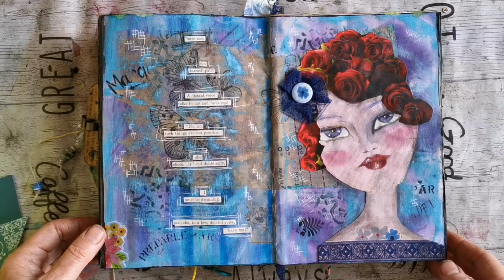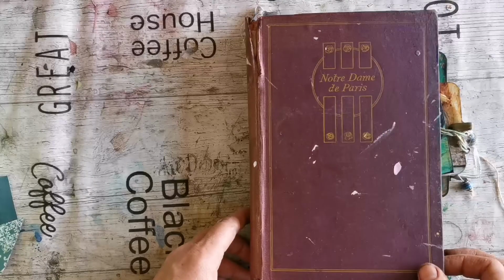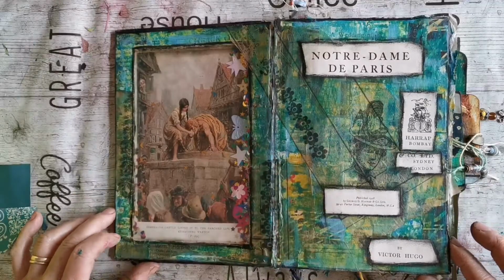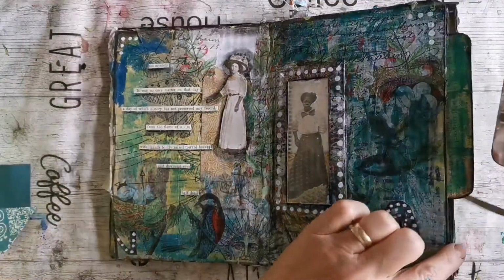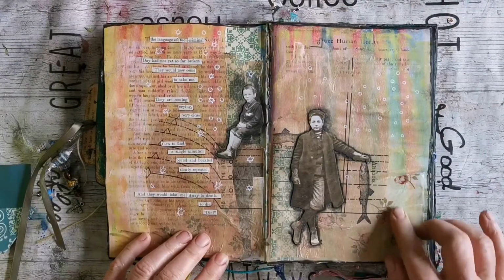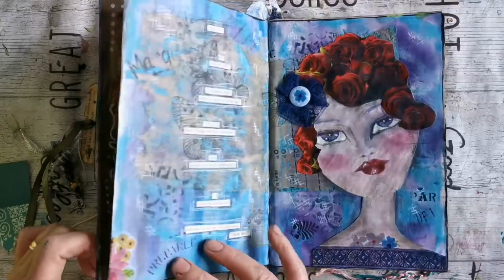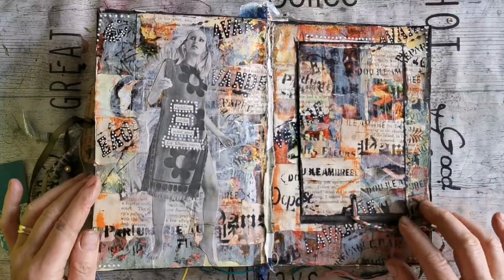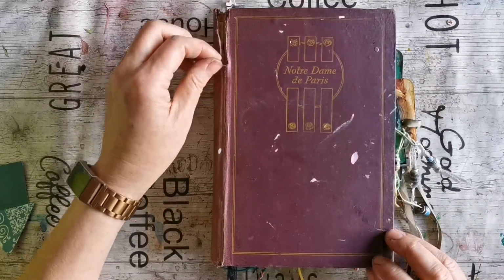Getting my mojo back full altered book flip through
Altered book full flip through of the completed pages.